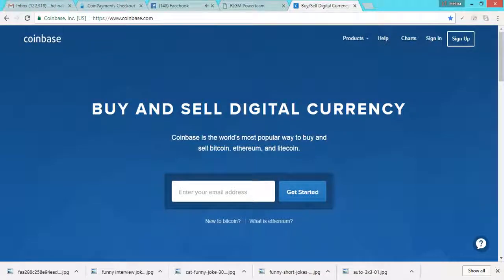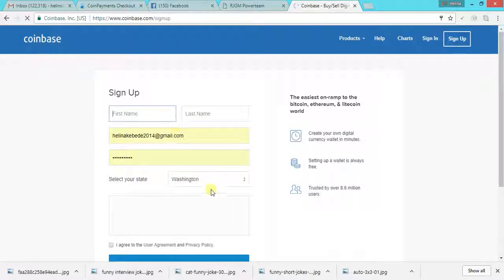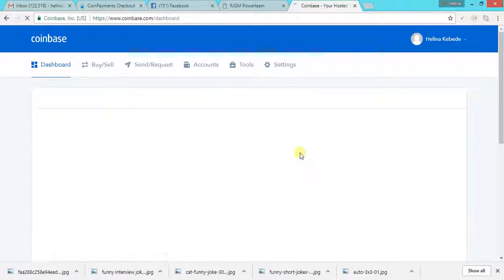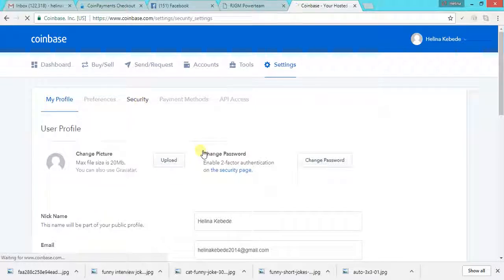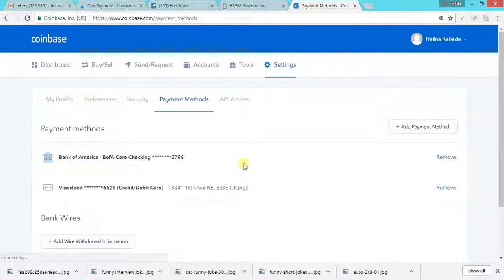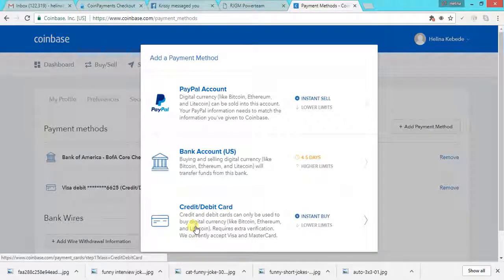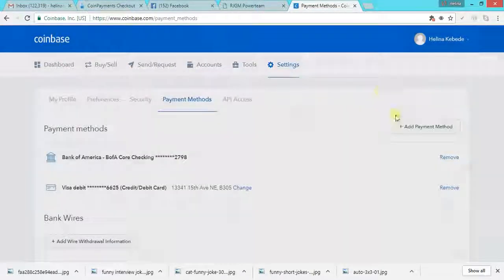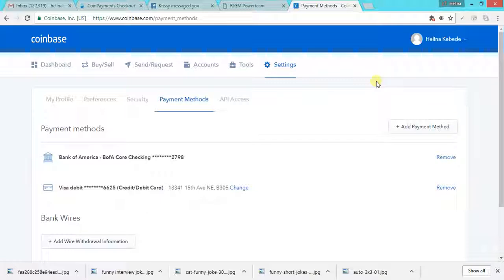How To Set Up a Coinbase Account and Fund Account using a debit or credit card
Set Up a Coinbase Account and Fund Account using a debit or credit card

Learn how to open up a coinbase account to buy bitcoin, ethereum, or litecoin today!

In today's Coinbase Tutorial, I walk you through how to buy Bitcoin on Coinbase, how to set up the Coinbase exchange security settings, and how to fund your Coinbase Bitcoin wallet.

Link your credit card or bank account to buy bitcoin today!